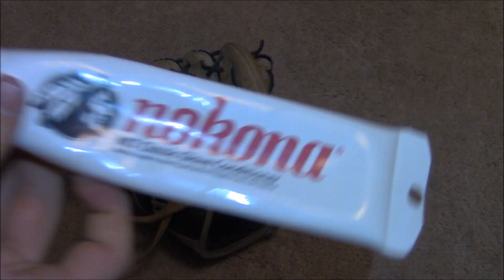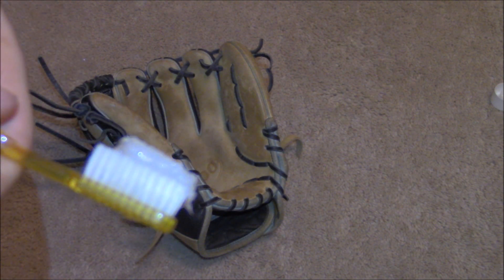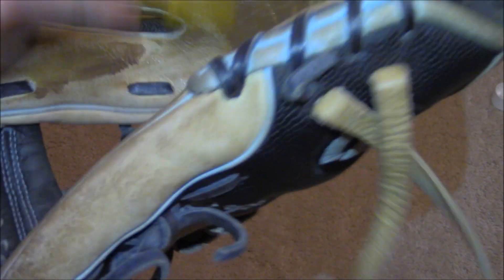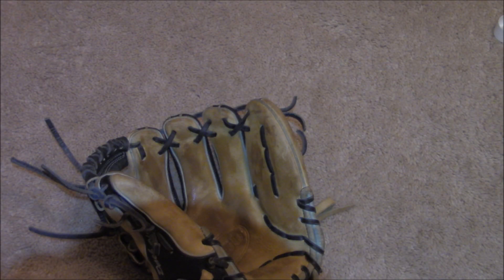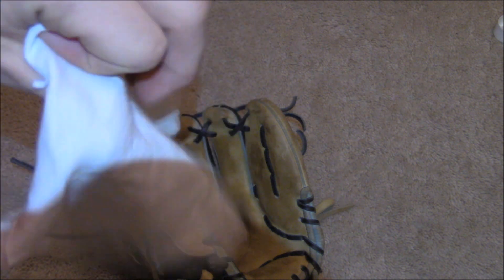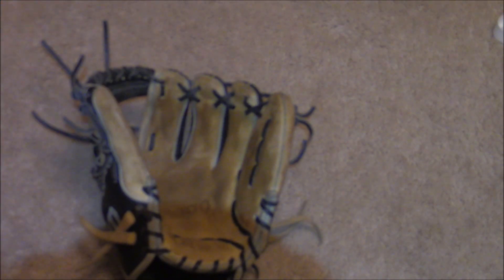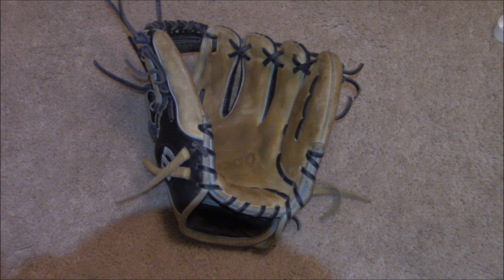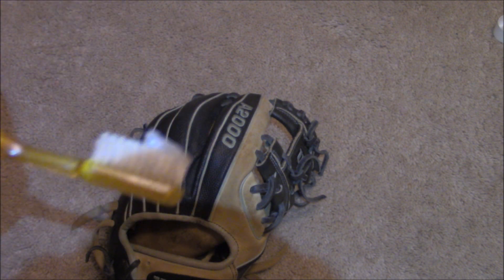Conditioning my Custom Wilson A2000